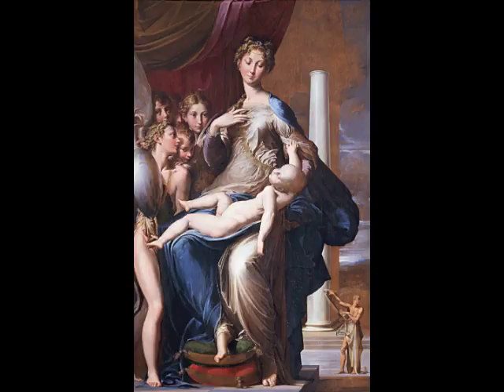Parmigianino; Madonna with the Long Neck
Laura Prier's discussion of Parmigianino's somewhat fantastical Madonna of the Long Neck (1535)